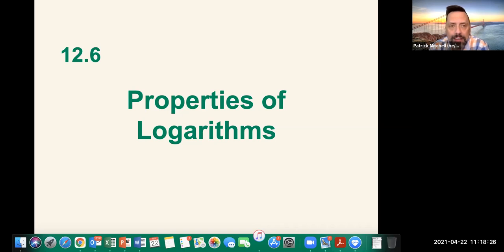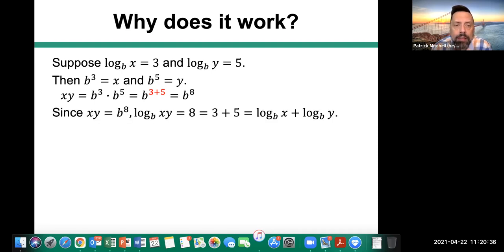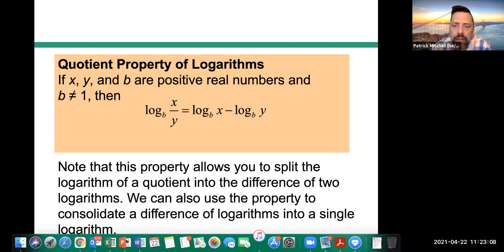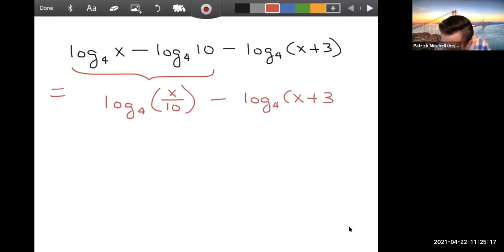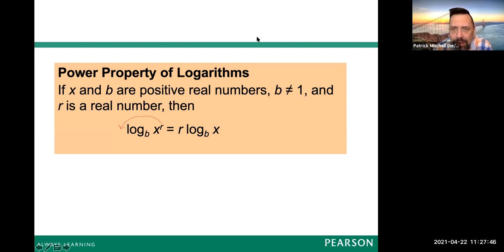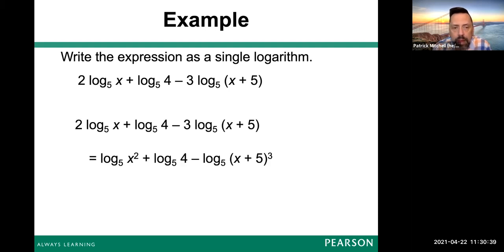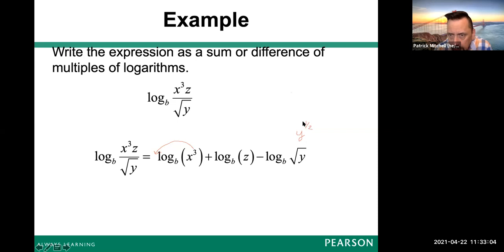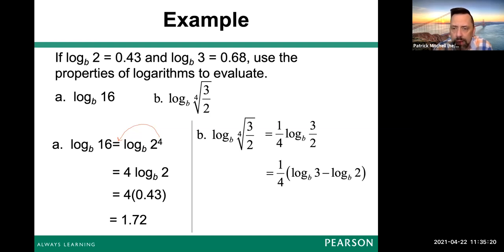12.6 Properties of Logarithms